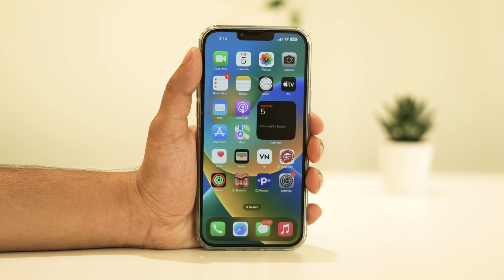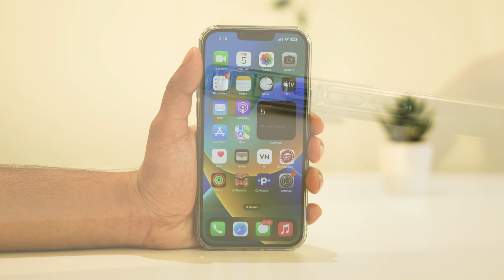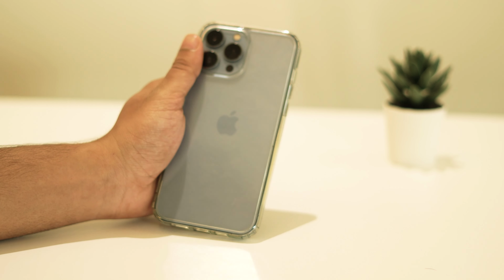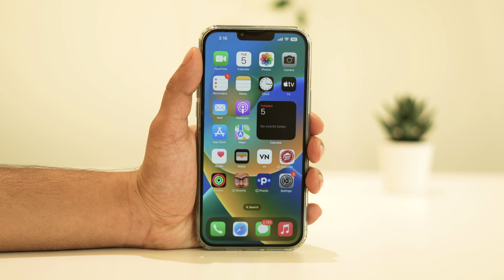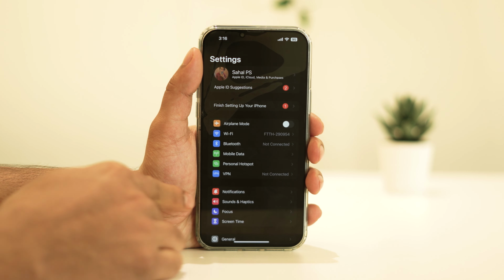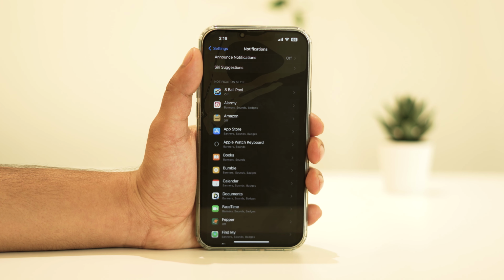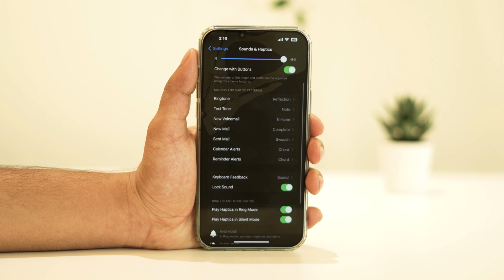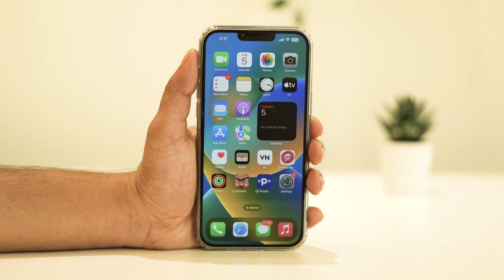How to Fix iPhone Randomly Vibrating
If you've ever found yourself in a puzzling situation where your iPhone just won't stop vibrating randomly, you're not alone. Today, we're going to dive into what could be causing this issue and how to fix iPhone Randomly Vibrating.

This works for :
iPhone
iPhone 3G
iPhone 3GS
iPhone 4
iPhone 4S
iPhone 5
iPhone 5c
iPhone 5s
iPhone 6
iPhone 6 Plus
iPhone 6s
iPhone 7
iPhone 7 Plus
iPhone 8
iPhone 8 Plus
iPhone X
iPhone XR
iPhone XS
iPhone XS Max
iPhone 11

iphone vibrating for no reason
iphone vibrating without notification
iphone vibrating on silent
fix iphone simply vibration
iphone vibrating randomly